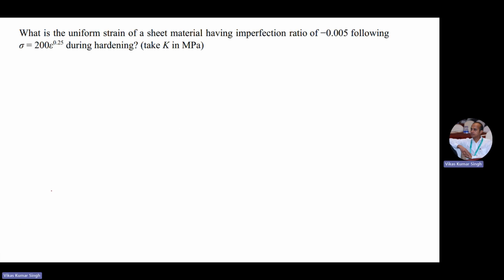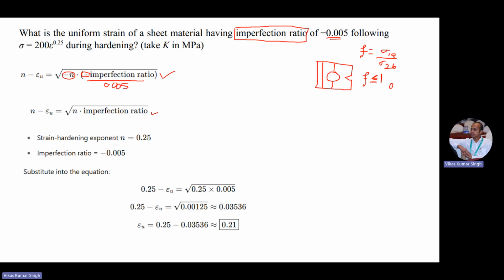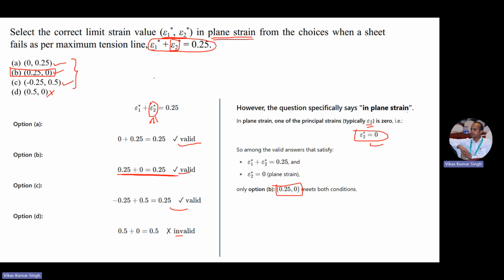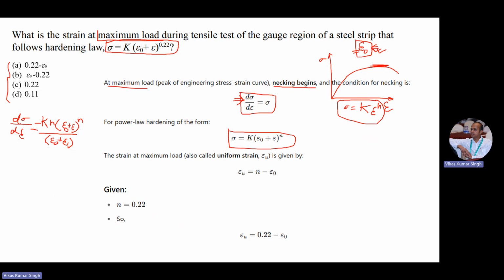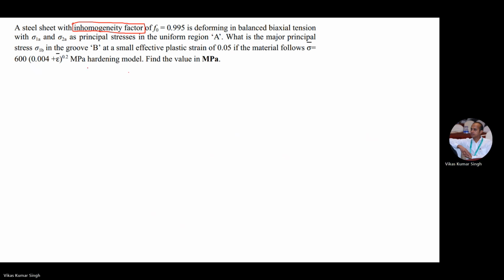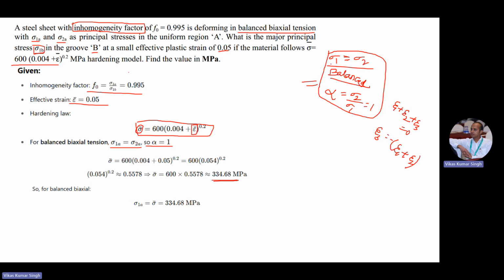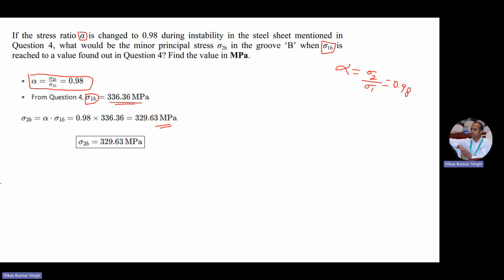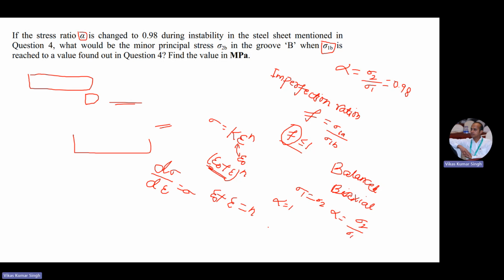L 7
Assignment-5